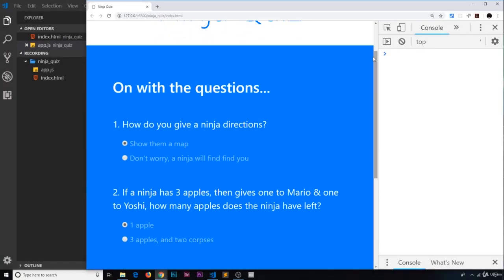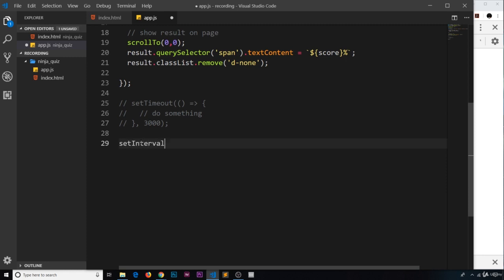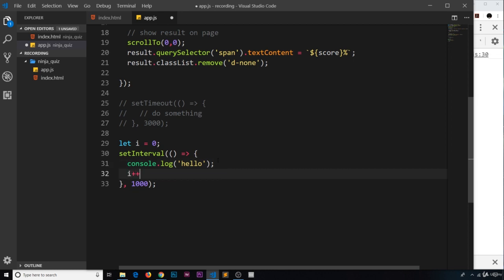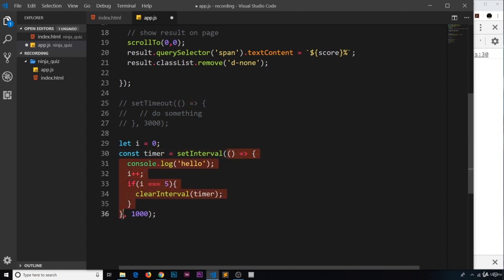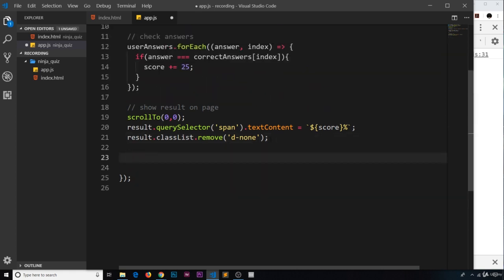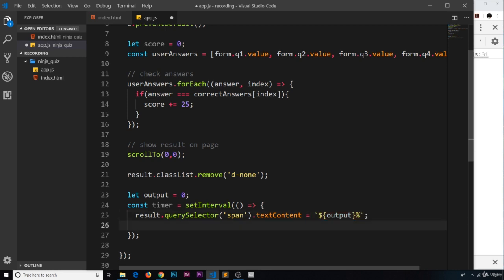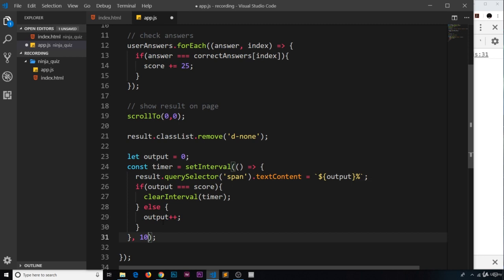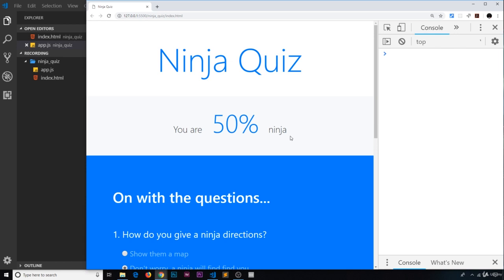70. Intervals and Animating The Score